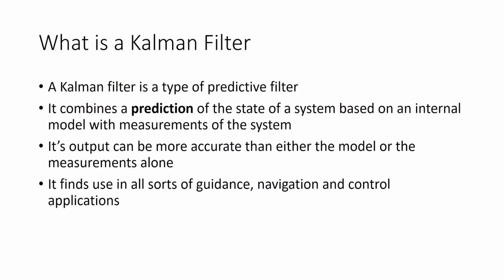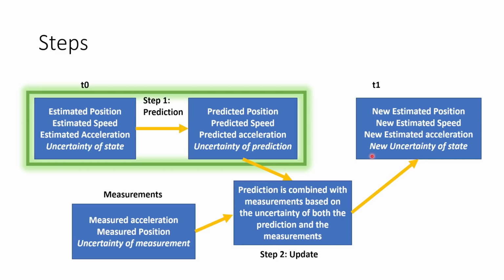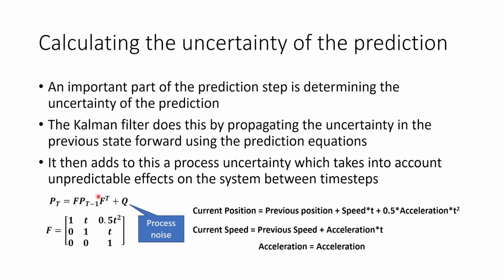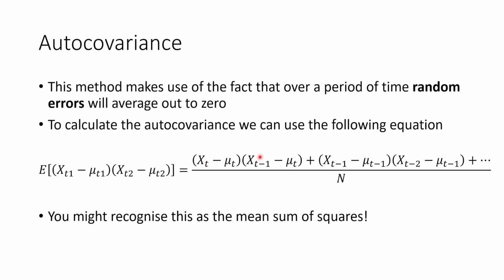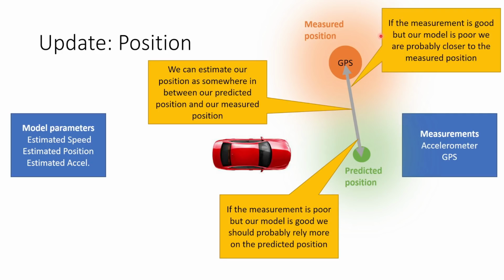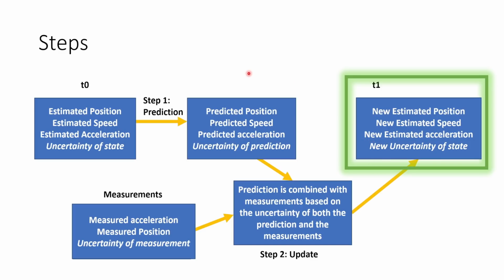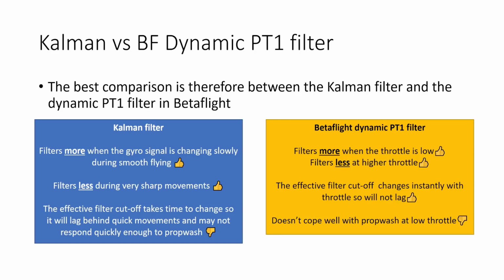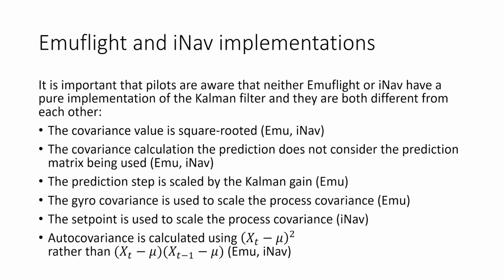Kalman Filtering, how it works and how it compares to Betaflight's dynamic PT1 lowpass filters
Get ready for a really deep dive into Kalman filters: How do they work and how do they compare with the closest comparison, Betaflight's dynamic PT1 filter?

Timestamps:

0:00 Intro
0:46 What is the Kalman Filter
1:30 An example
2:12 Kalman Filter Steps
4:51 Step 1 Prediction
6:05 Prediction Uncertainty
9:23 Measurements
10:02 Measurement Uncertainty
11:53 Autocovariance
12:48 Calculating autocovariance for a system
15:15 Step 2: Update
15:48 Making an estimate based on prediction and measurement
17:52 Calcualting the uncertainty of the estimate
19:58 Summary of the steps
21:14 Comparison with Betaflight Dynamic PT1 Filter
25:39 Emuflight and iNav implementations
28:39 Outro